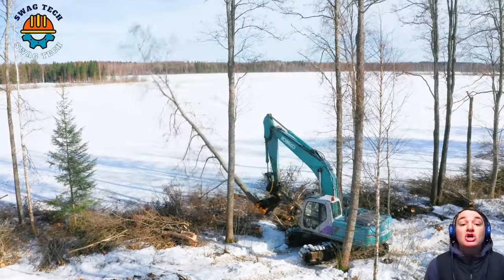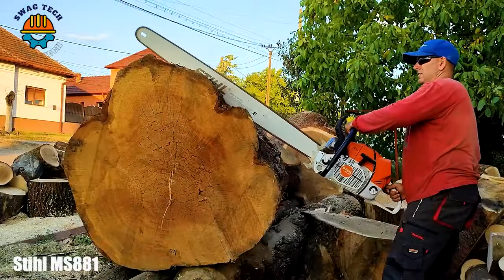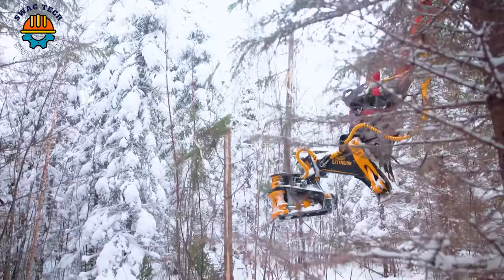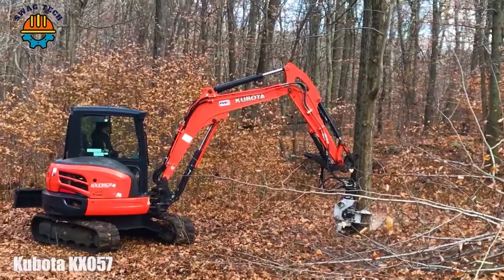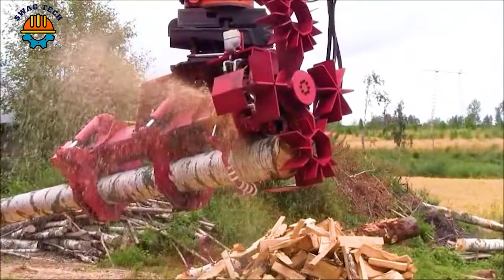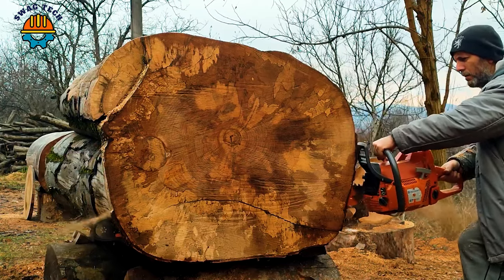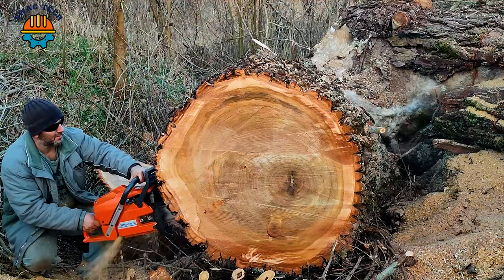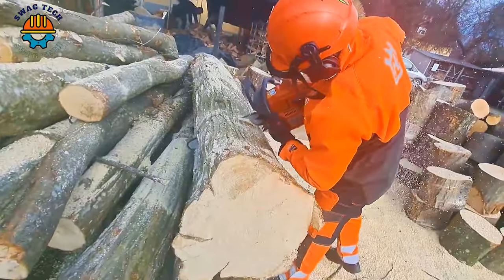135 Amazing Fastest Big Wood Sawmill Machines Working At Another Level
135 Amazing Fastest Big Wood Sawmill Machines Working At Another Level

In the contemporary world, the remarkable progress of tree and wood-cutting machinery has revolutionized the forestry and timber industry. These cutting-edge machines showcase unprecedented levels of efficiency and precision, transforming the way we harvest and process wood. From powerful chainsaws to advanced logging equipment, these machines have become instrumental in forestry management, ensuring sustainable practices and minimizing environmental impact.

The integration of technology in modern tree-cutting machinery has elevated their capabilities to new heights. Automated chainsaws, equipped with smart sensors, can optimize cutting angles and reduce waste, demonstrating the seamless integration of innovation in this sector. Furthermore, state-of-the-art wood processing machinery ensures that every part of the harvested wood is utilized efficiently, contributing to a more sustainable and eco-friendly approach.

As we witness the evolution of these cutting-edge machines, it is evident that they play a pivotal role in balancing the demand for wood products with the need to preserve our forests. These advancements not only enhance the efficiency of the timber industry but also underscore the importance of responsible forestry management for the well-being of our planet.

0:00 - Chain saw
2:58 - Wood cutting machine
7:50 - Heavy duty wood cutter